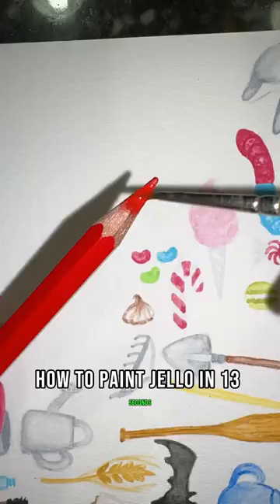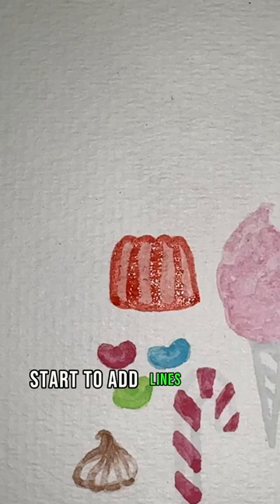How to Paint Jello in 13 Sec Tutorial 🍴